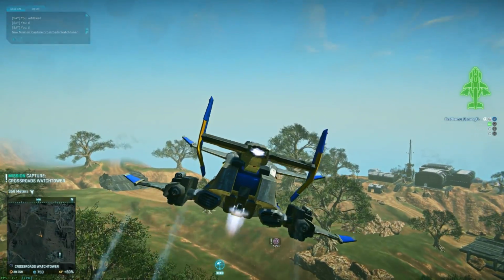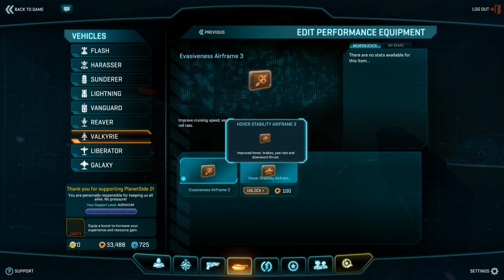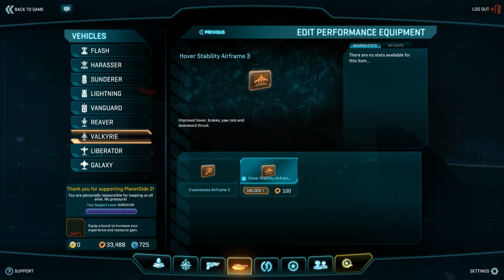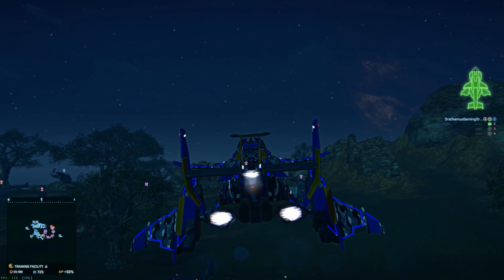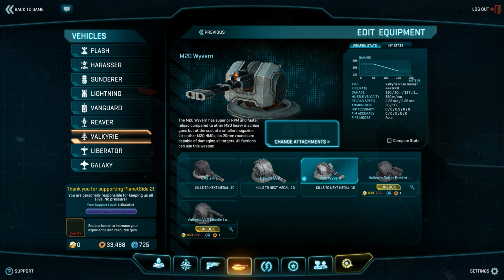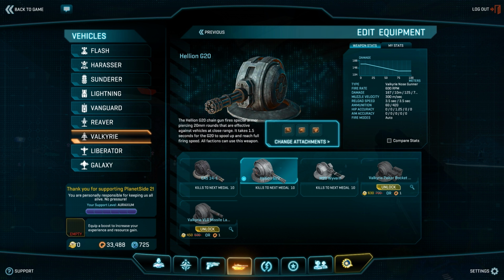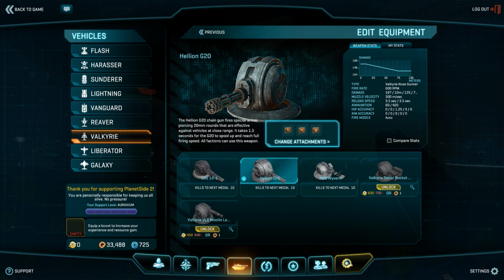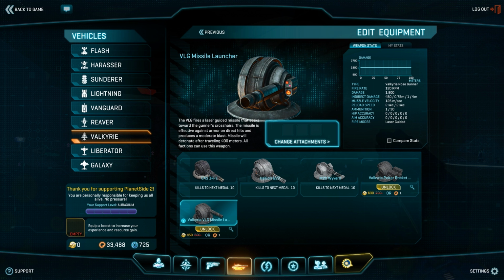The Valkyrie! ► New Vehicle Coverage in PlanetSide 2!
◄ Be sure to read the description below! ►

Play Planetside 2 for Free with extra bonus loot!

Here's some coverage of the Valkyrie currently on the public test server! Hope you enjoy my coverage.